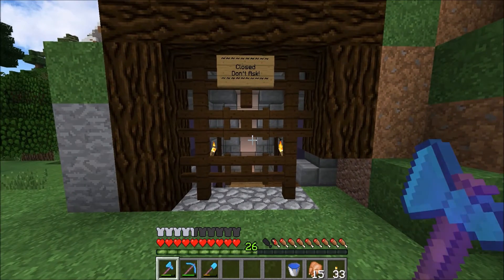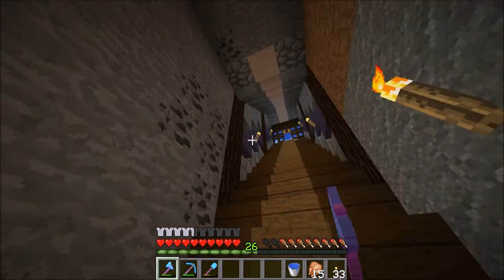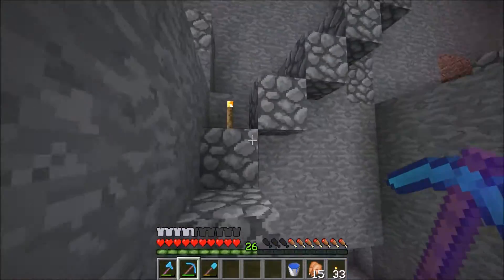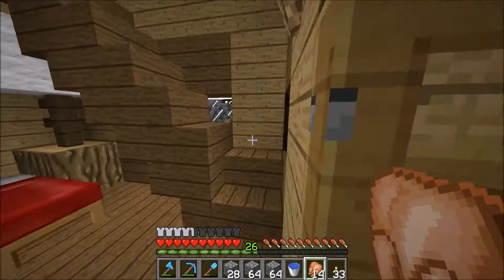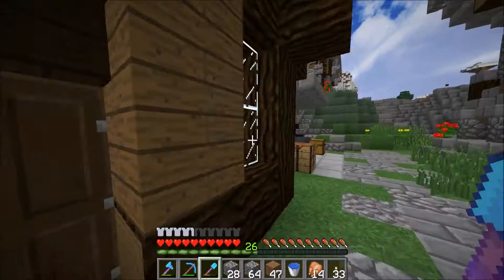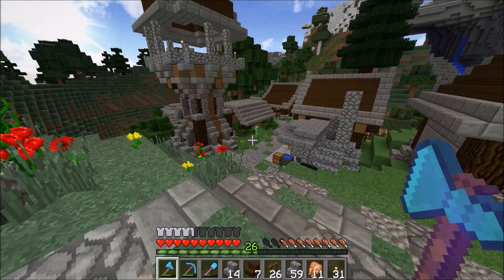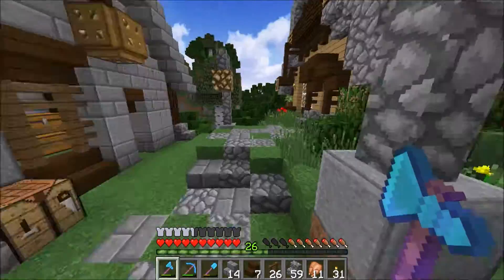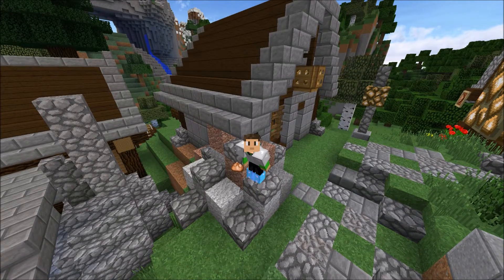Cool Cobblestone Storage House - Minecraft 1.8 Vanilla Let's Play with SkillzWG :: Episode 15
Today we build a cobbletone and stone storage house equiped fully with it's own mineshaft!